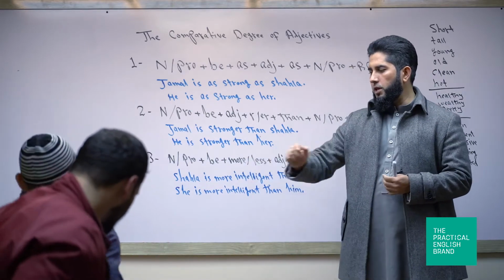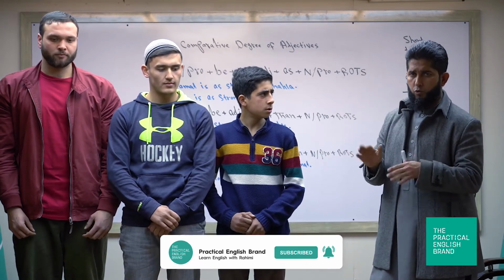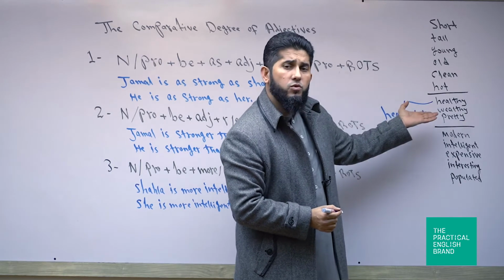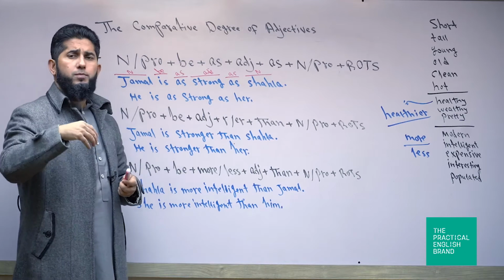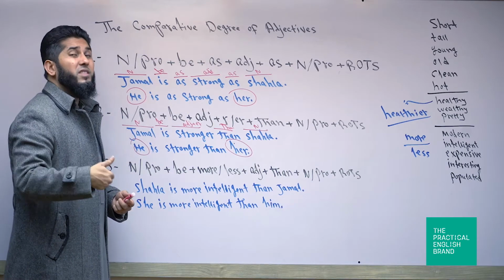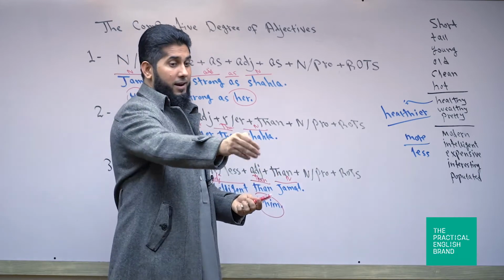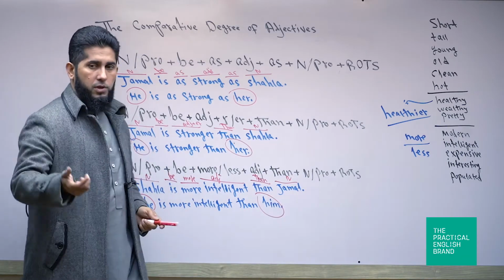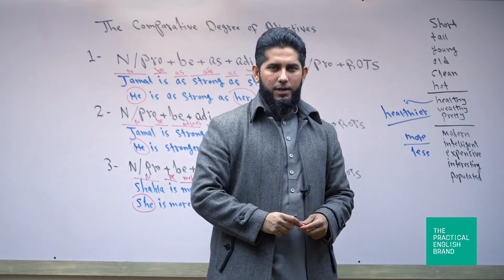Comparative Degree of Adjective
In this video, the comparative degree of adjective has been explained in a very simple and practical way. Furthermore, the most important structures and rules for one-sylyble adjectives; two-sylybe adjectives ending with letter 'y'; and adjectives having more than two syllables not ending with letter 'y' have also been explained in a very comprehensive way. We hope that watching this video will help you learn how to use the comparative degree of adjective correctly in your daily spoken and written English. Thank you for being with the (Practical English Brand).